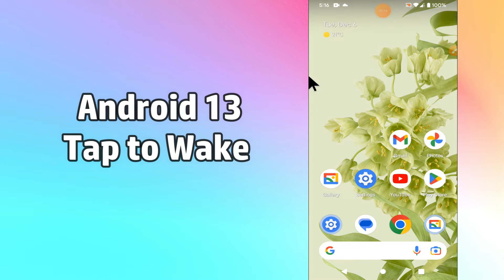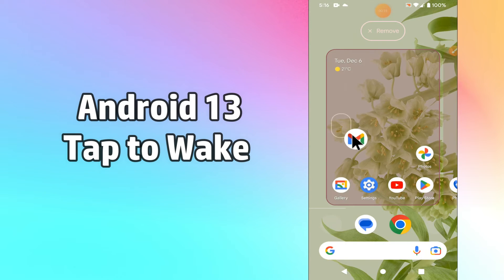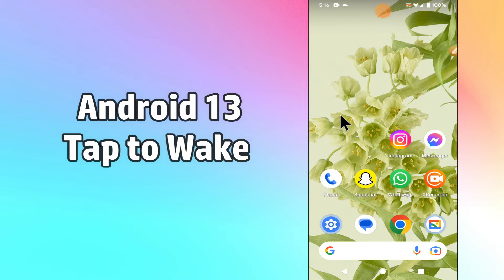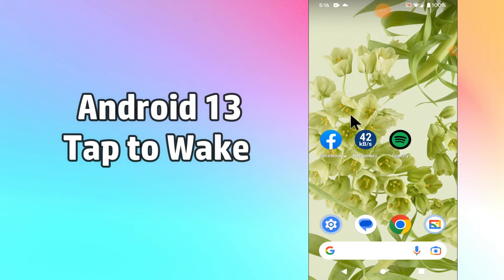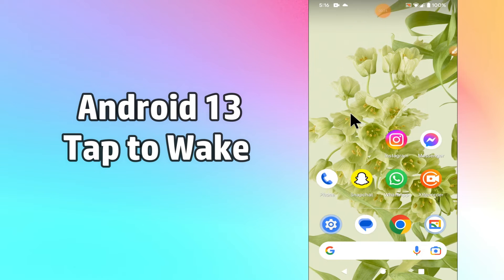Android 13 Double Tap to Wake on/off